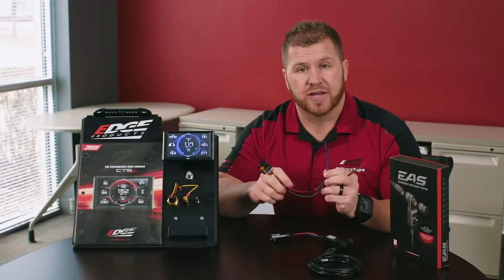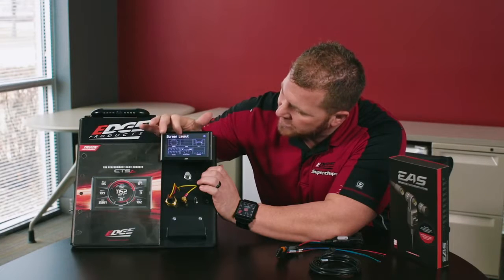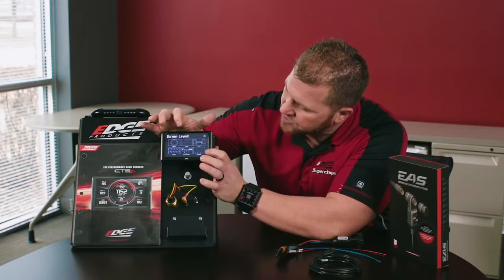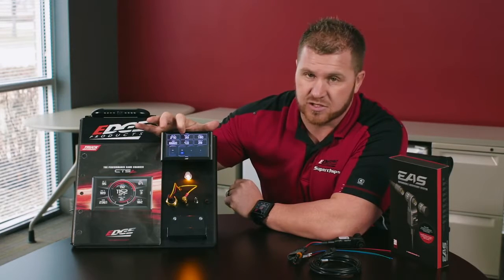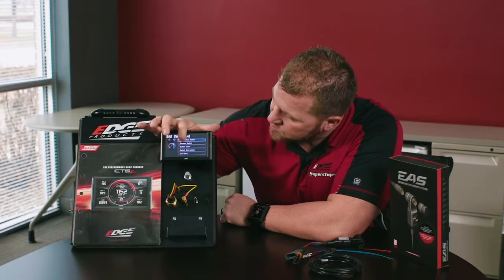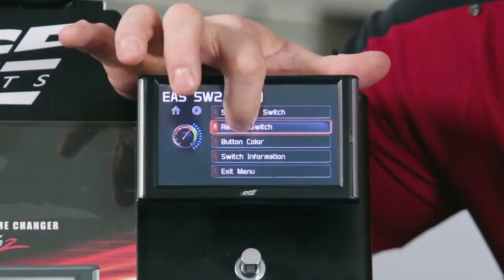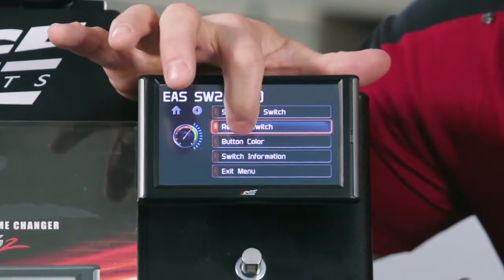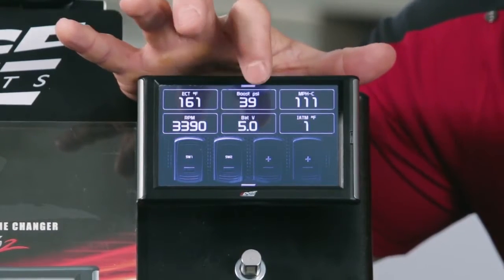Edge Products EAS Power Switch